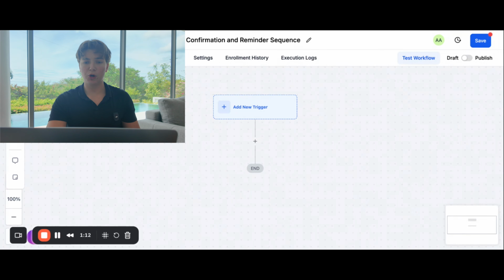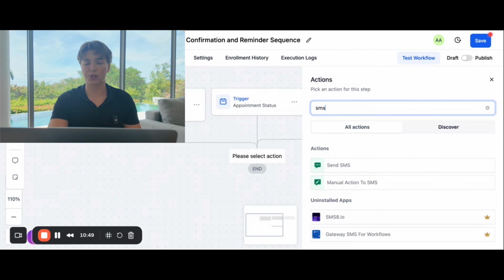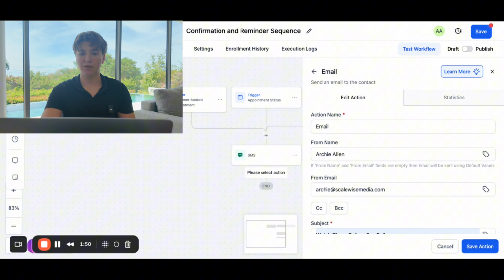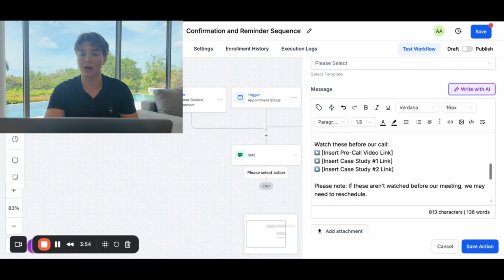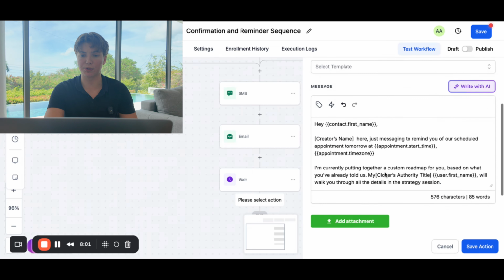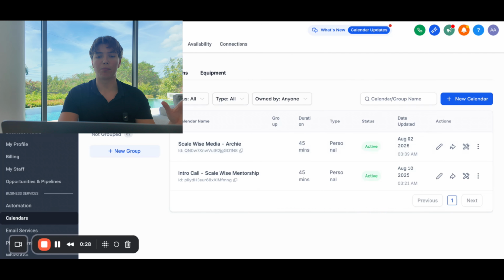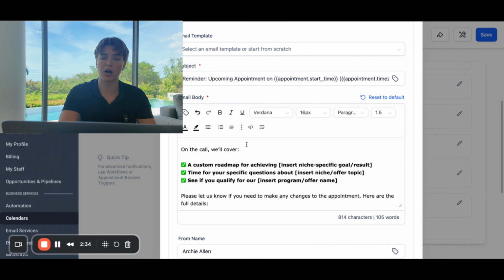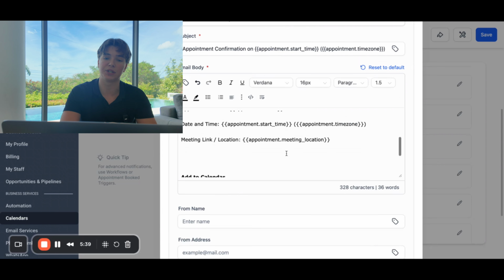How To Get More Show Ups To Your Sales Calls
If you are stuck under $20k/mo or struggling to sign a creator, want 1:1 access to me, and a guaranteed creator that we will scale together, apply